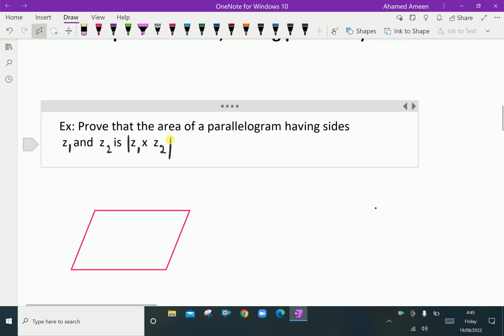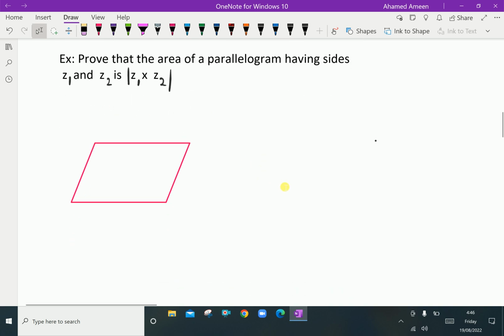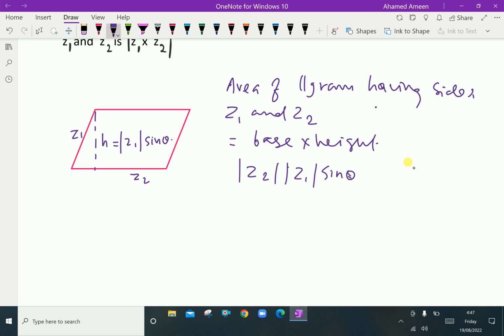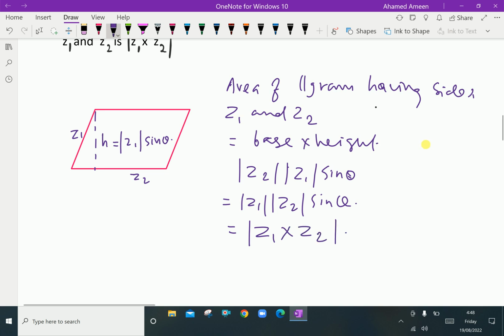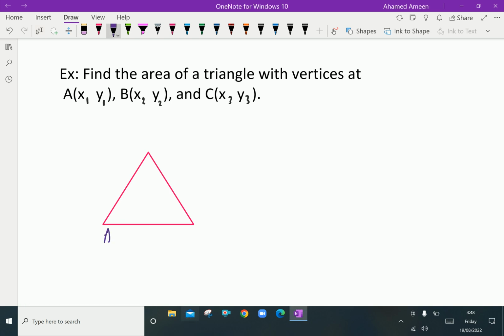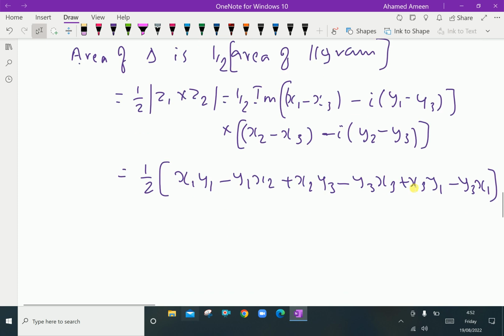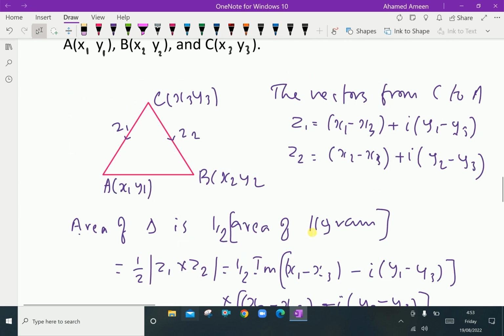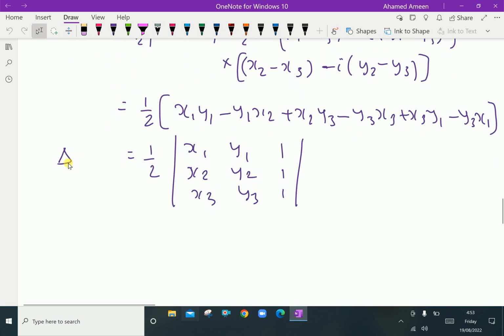Complex Analysis : - ( Dot and Cross product of Complex numbers ; solving problems ) - 29.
Dot and cross product of complex numbers can be represented by complex planes. We can find the area of parallelogram and trianagle etc by using complex numbers by using formulae.